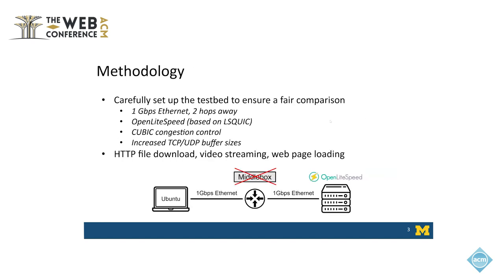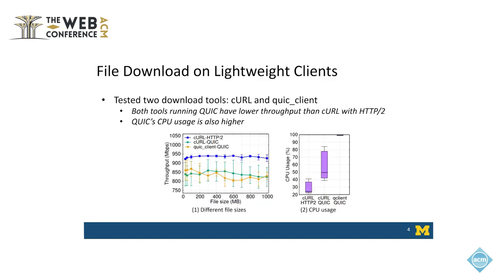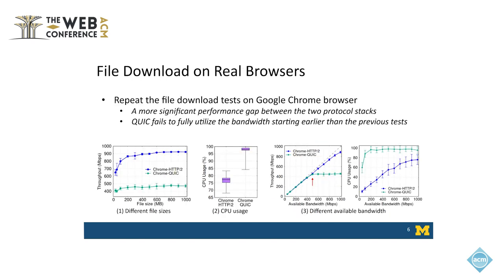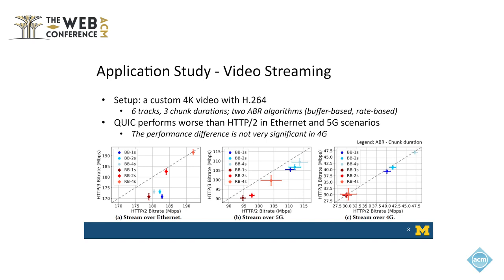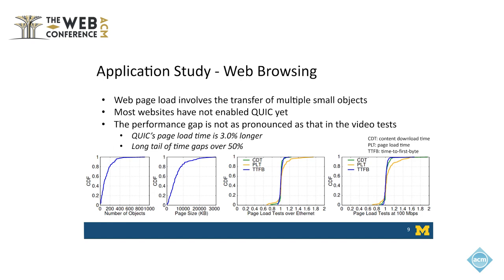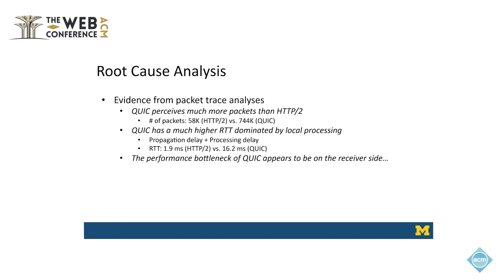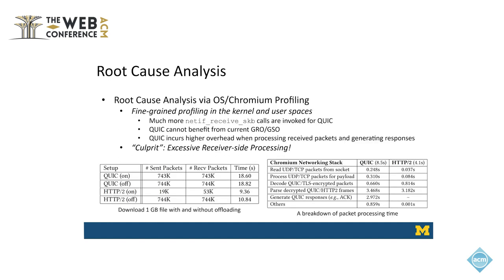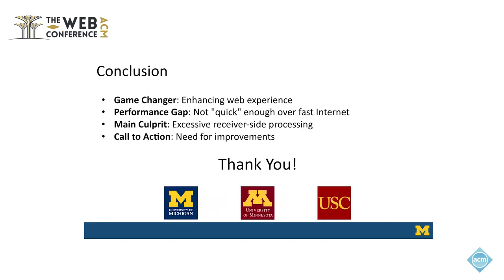QUIC is not Quick Enough over Fast Internet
Xumiao Zhang, University of Michigan, Ann Arbor, MI, USA